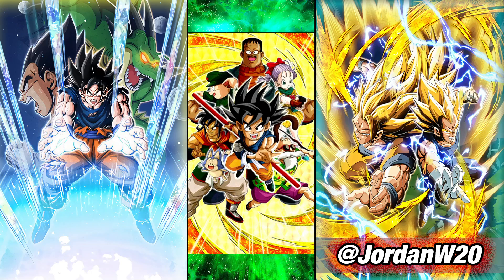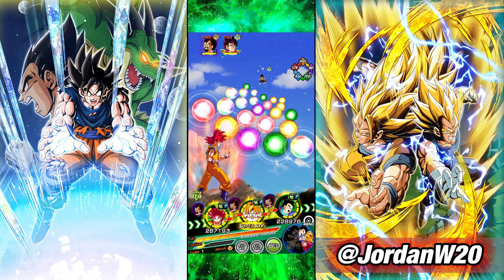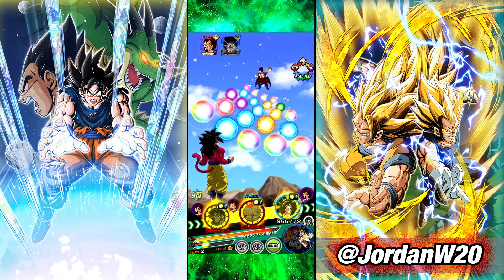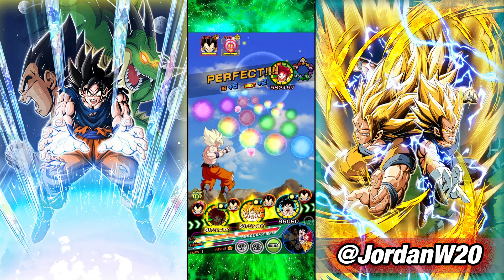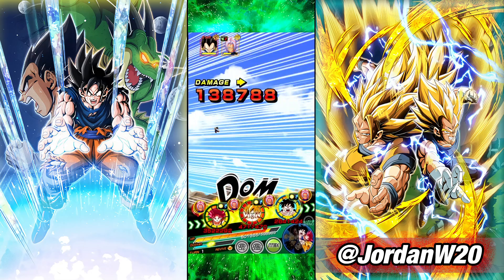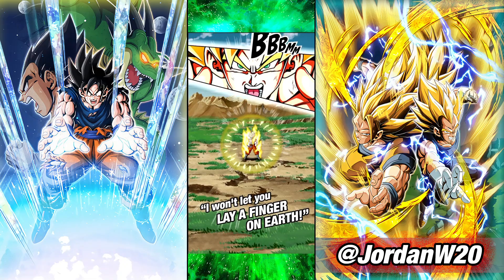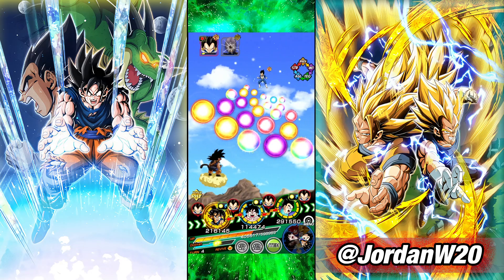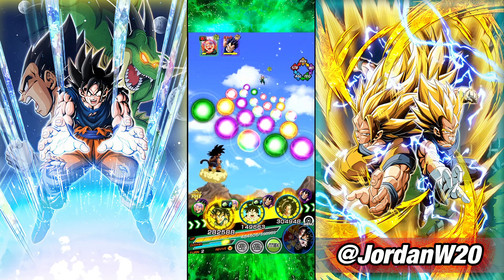PHY PATH TO POWER KID GOKU vs. GOKU'S FAMILY EXTREME SUPER BATTLEROAD!! (DBZ: Dokkan Battle)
Kid Goku is the glue that holds the family together! I hope you guys like the thumbnails!